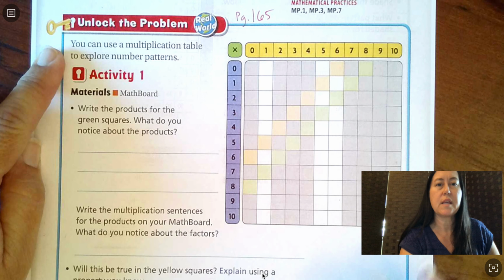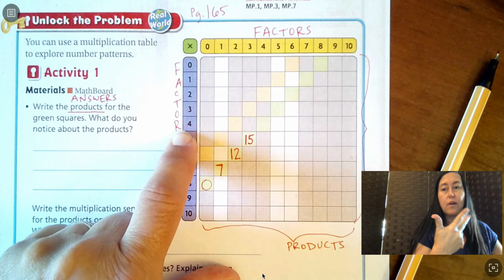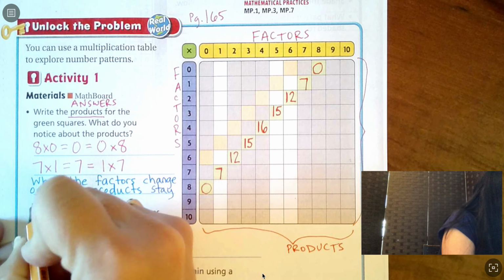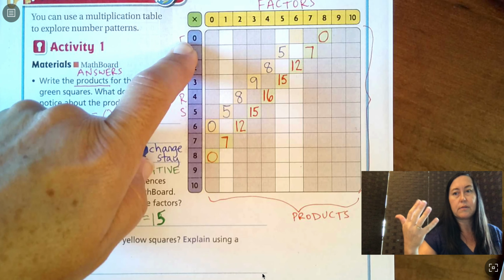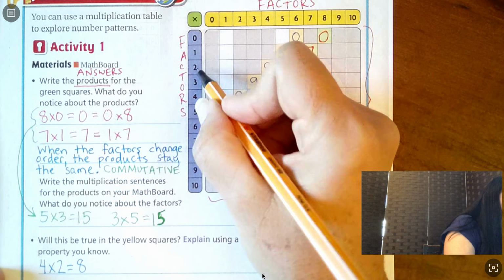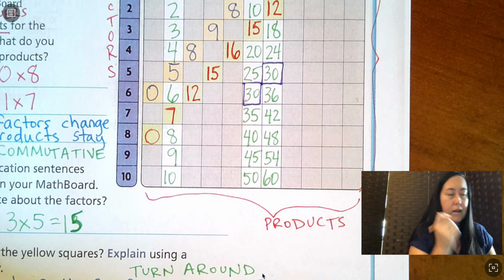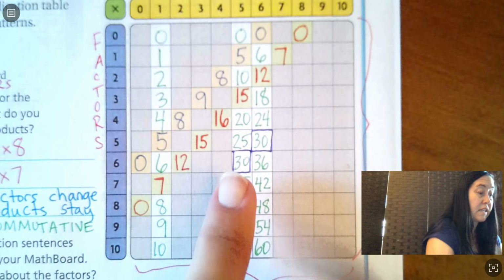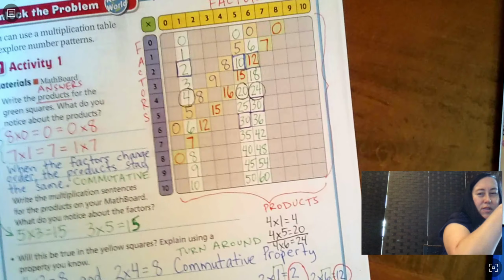Go Math 4 7 Page 165 Only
Welcome to 3rd @ AEA with Mrs. Findlay.  This video goes over the multiplication chart and analyzing it through the lens of the different Properties of Multiplication.